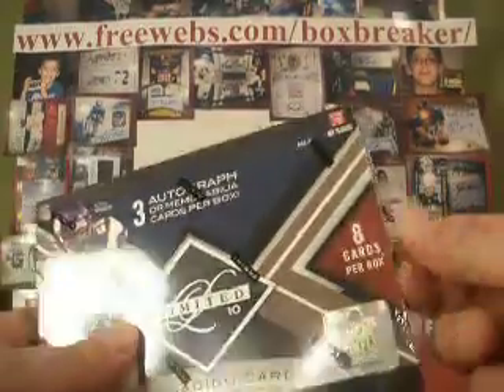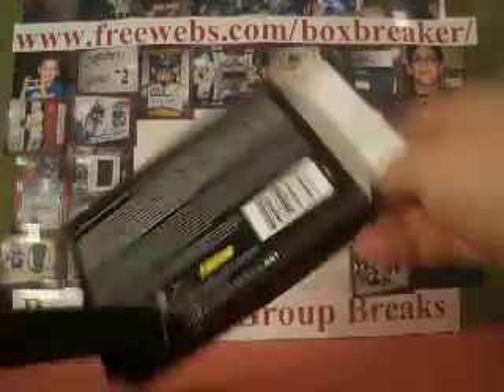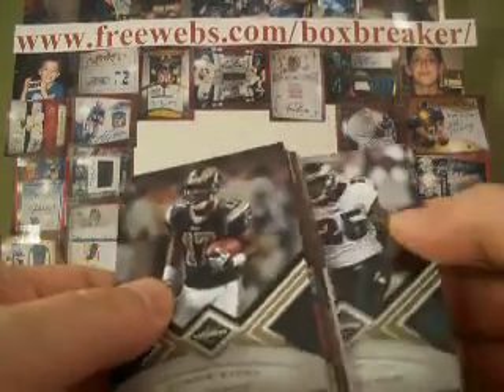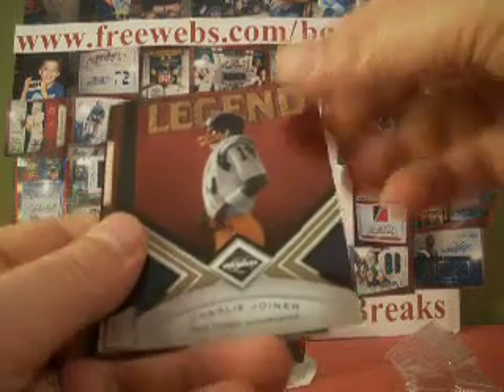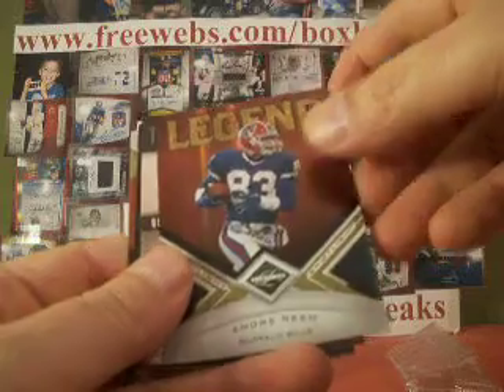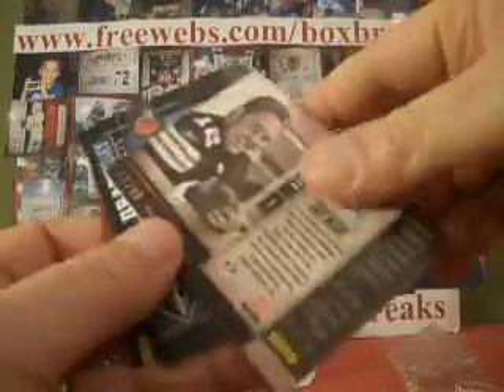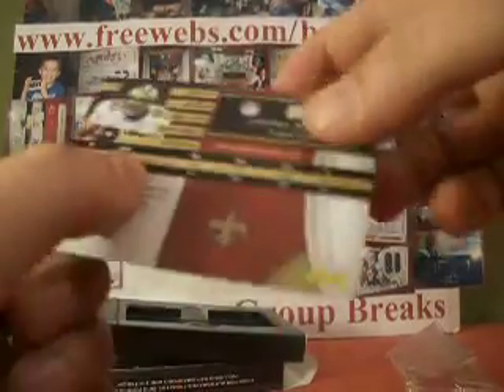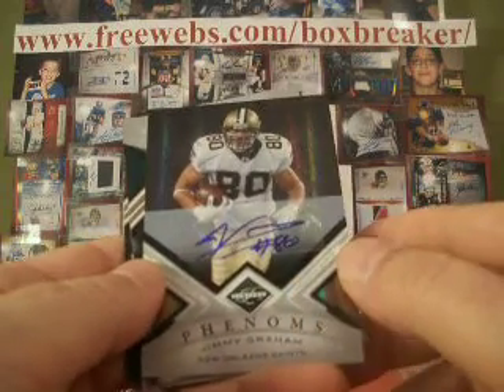2010 Limited Football Case Box 1 Boxbreakers Group Break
This is part of our Boxbreakers High End Football Group Break for January 2011. Each month we break a range of high end FB products and team collectors keep every card pulled from their team. To view the entire break or to see about future opportunities to join us for a group break just take a look at our